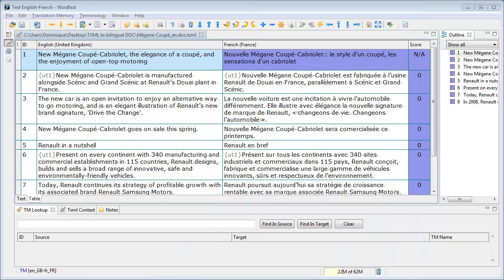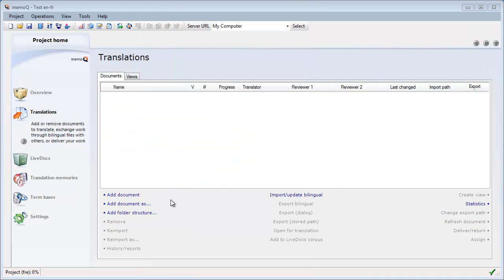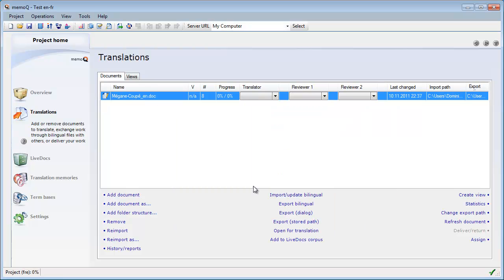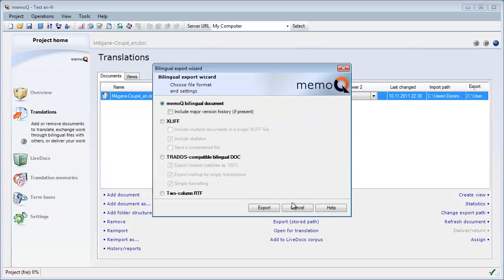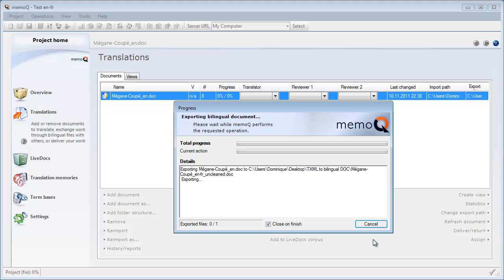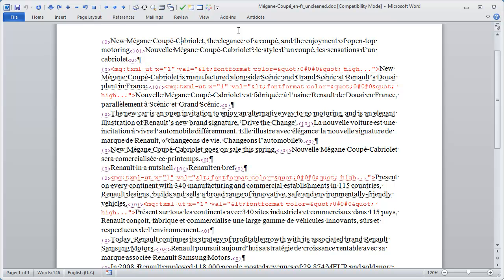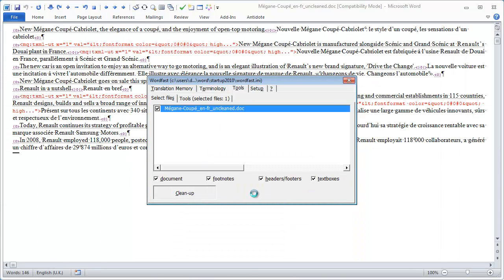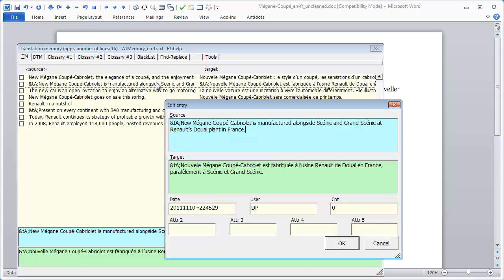How to convert TXML to bilingual DOC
Converting TXML files from Wordfast Pro into bilingual Word documents for Trados Workbench, using memoQ translator pro 5.0.53 or later.